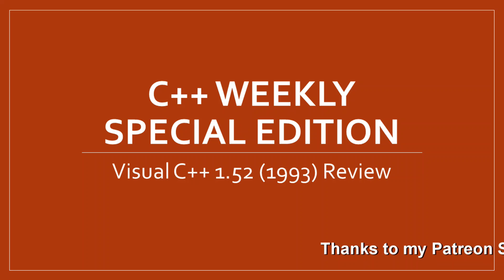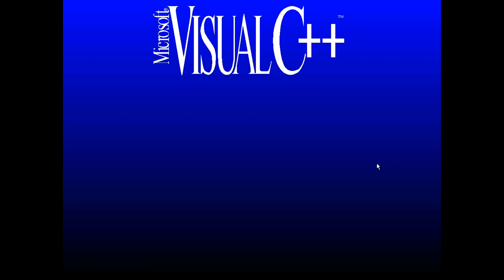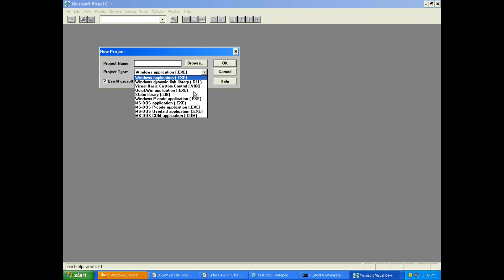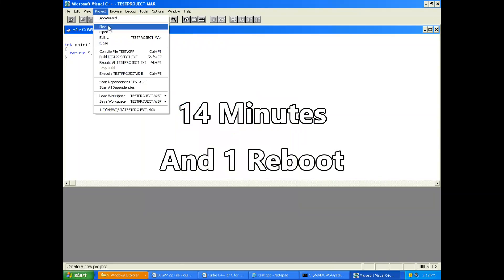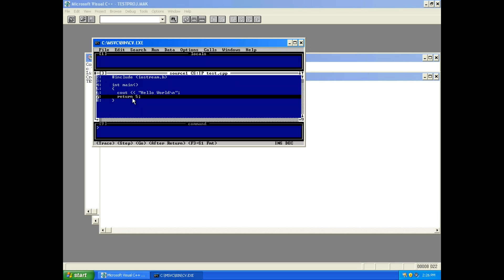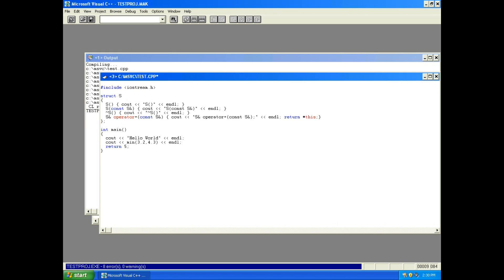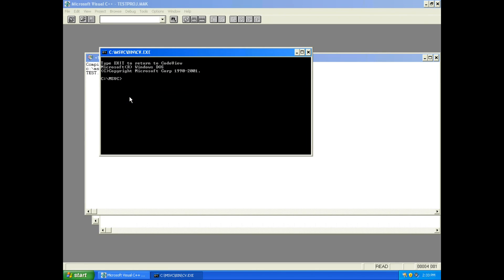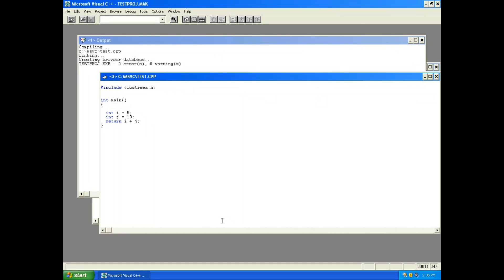C++ Weekly SE - Visual C++ 1.52 (1993) Review